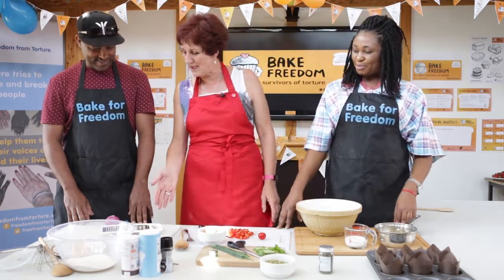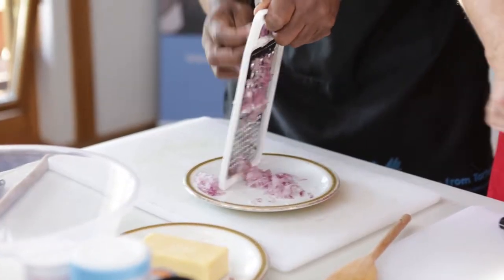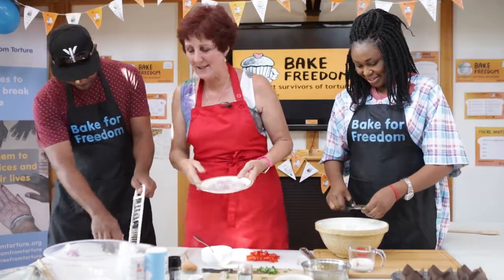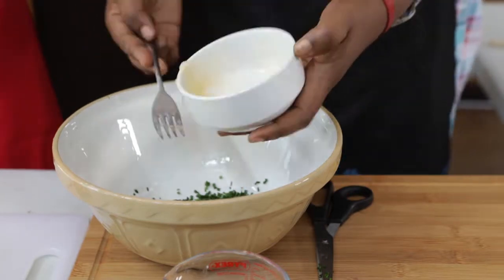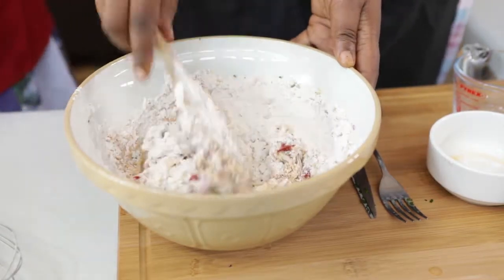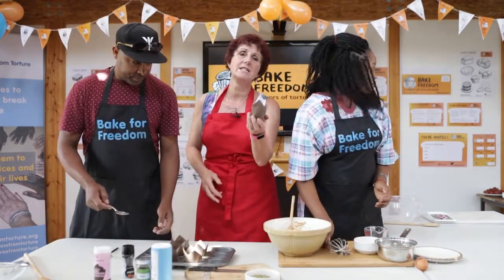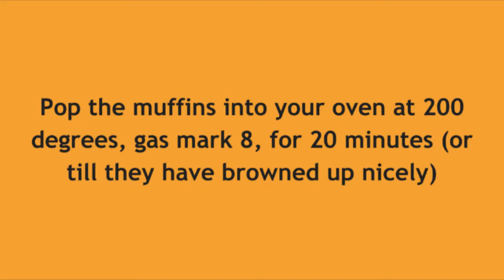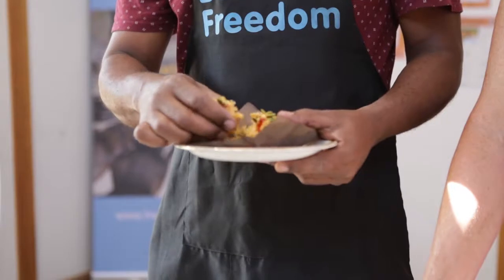Jane Beedle's savoury muffins recipe - Bake Freedom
2016 Great British Bake Off finalist Jane Beedle cooks savoury cheese and onion muffins with the help of two of our former clients who've survived torture.

Feeling inspired? Why not raise some dough yourself to help survivors of torture?
Sign up to get your Bake Freedom kit now